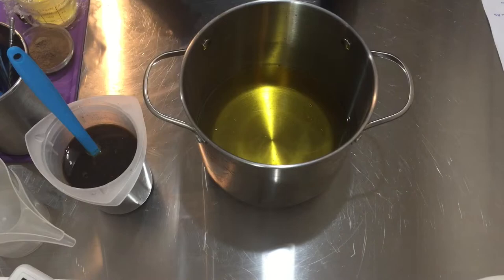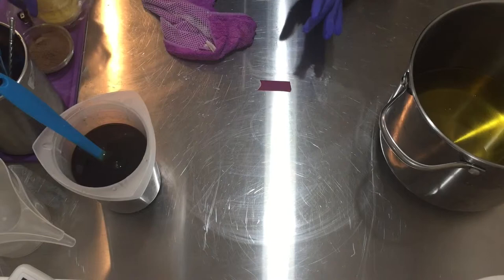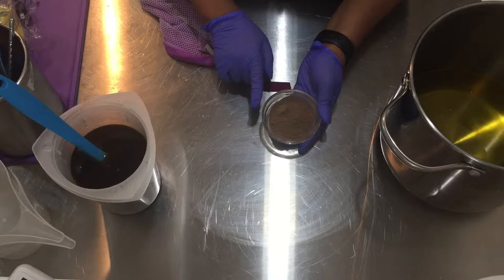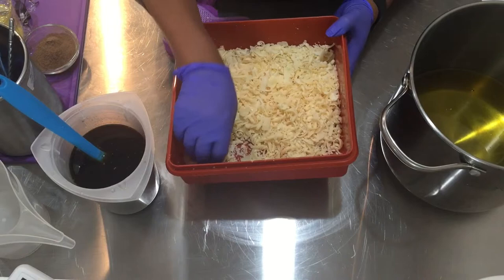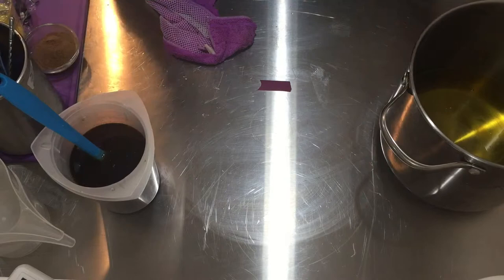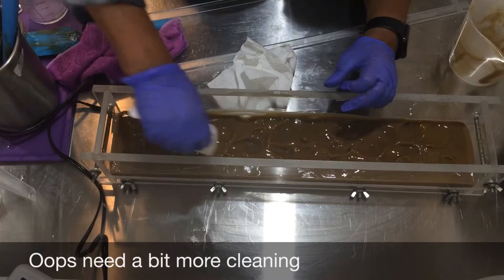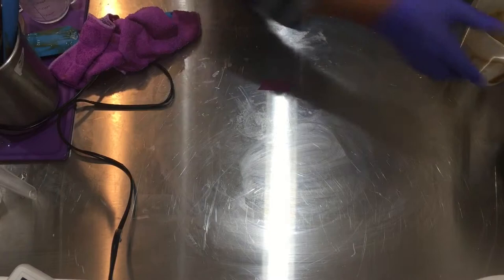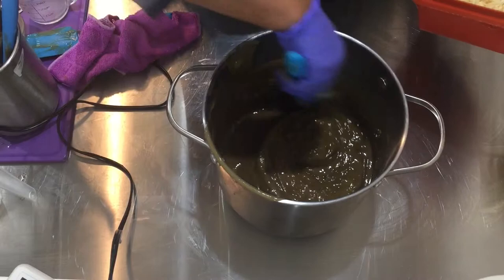Elderberry Goat's Milk Confetti Soap - Cold Process - Demo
Some believe elderberries are only good for the winter.  I think Elderberries are wonderful all year around. Elderberry teas as a wonderful inviting aroma and gives the soap a lovey brown color.

Ingredients: Palm Oil, Distilled Water, Coconut Oil, Sunflower, *Sodium Hydroxide, Olive Oil, Castor Oil, Stearic Acid, Essential Oils Cypress, Lavender, Orange, Clary Sage, Cane-Sugar, Arrow Root Powder, Sodium Lactate, Dried Elderberries, Goat's Milk, Corn Silk Powder, Rosemary Antioxidant, Coconut Milk, Powder, Zinc Oxide

Correction- approximately 10 minutes into the video the text title indicates FO, this is incorrect should have read EO for Essential Oils.